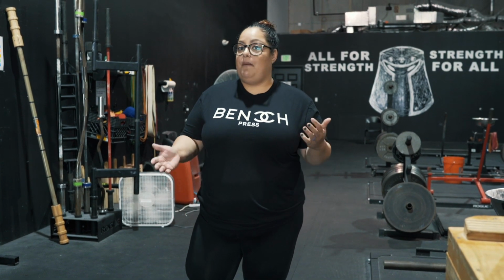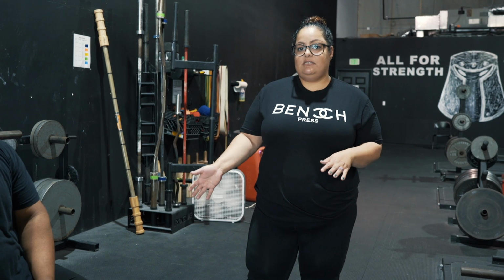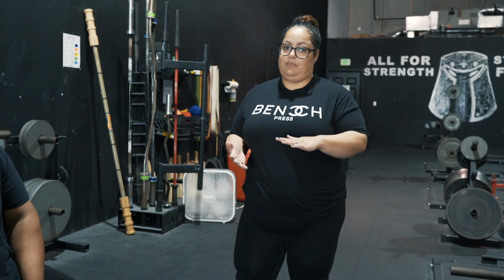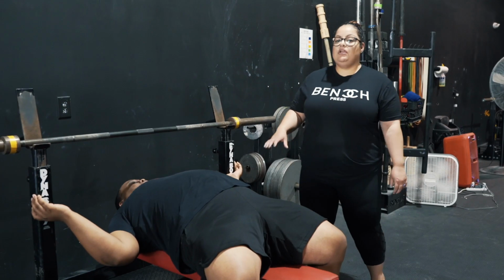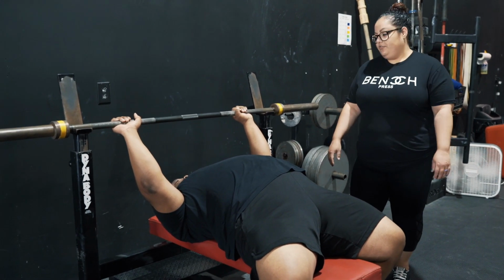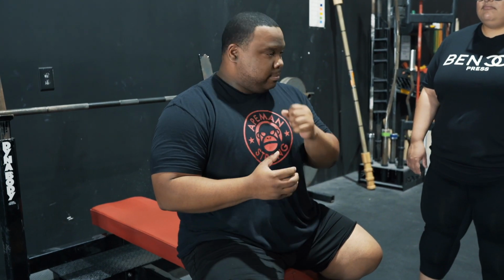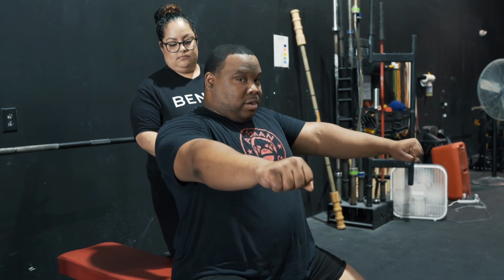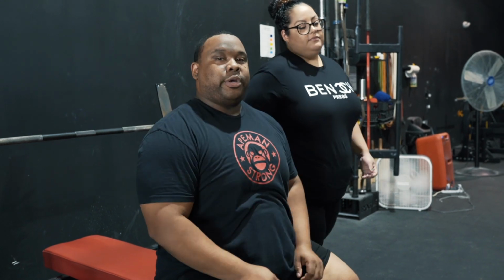How To Bench Press: The Set Up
Bench press can be difficult, especially for beginners. It was for me at first. But once I learned how to set up- and what worked best FOR ME it became my best lift. Hope this helps!

Hey guys! My name is Ivy. I am the owner of Girls Who Powerlift inc. I love powerlifting but I mostly love helping women through strength! Everything I talk about is from my own research and experience. I am not a certified coach or expert by any means, I just like to share what I know with anyone who might be looking for information. Hope you enjoy :)